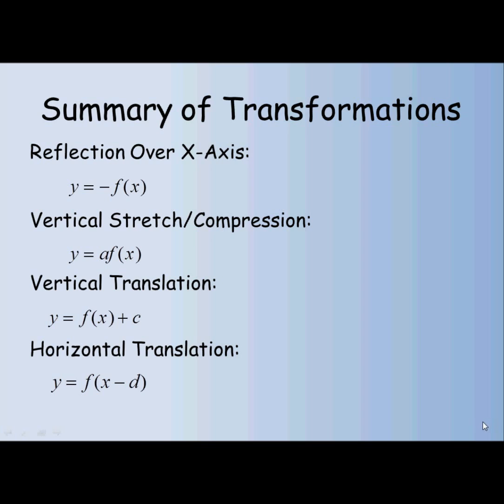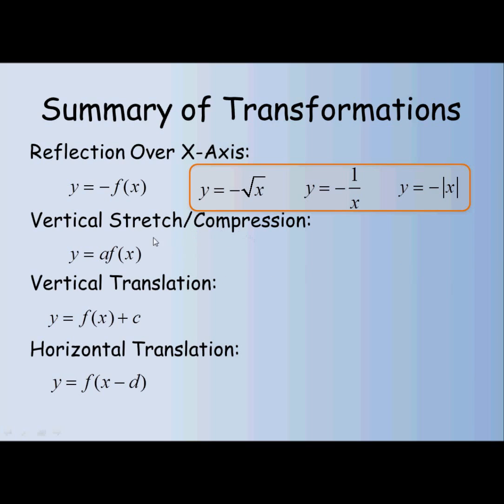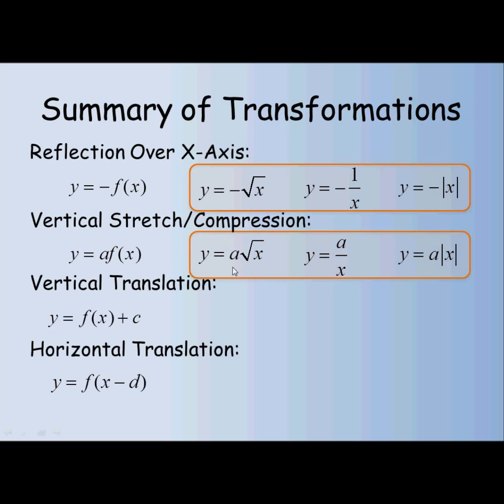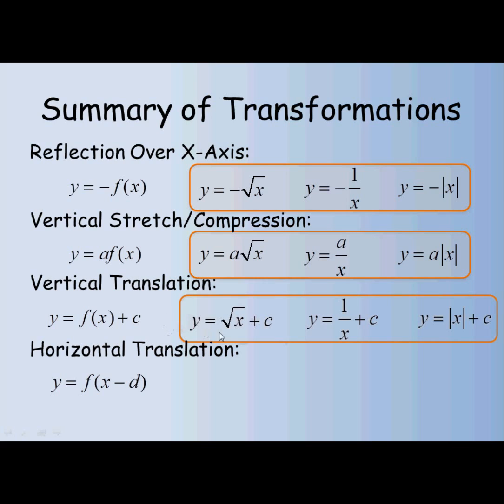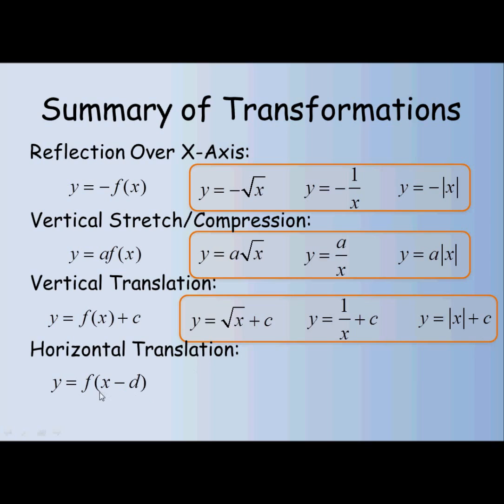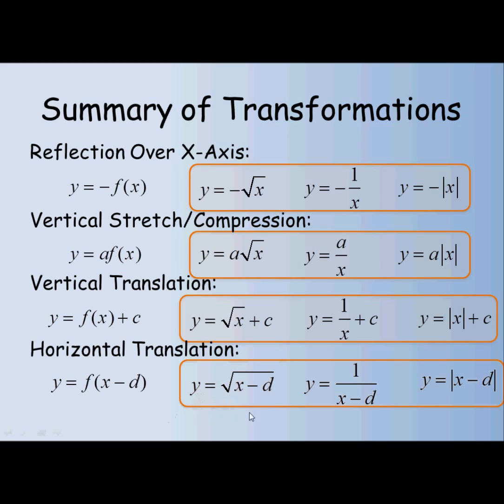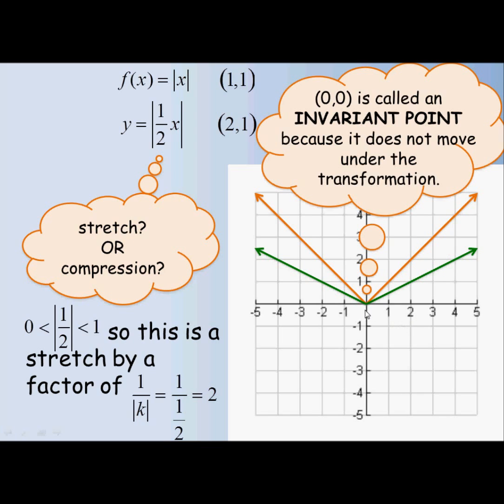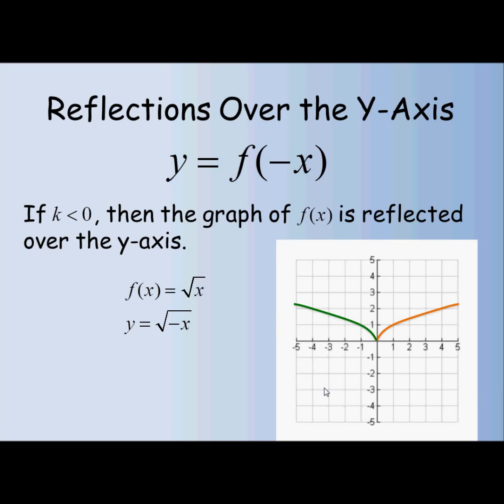Horizontal Stretch and Compression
introduction to horizontal stretches and compressions and reflections over the y-axis